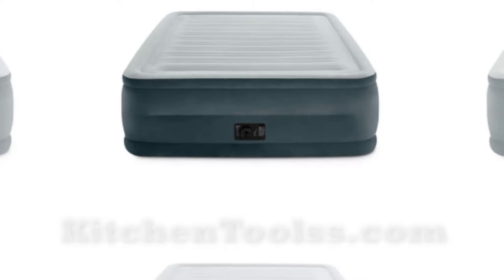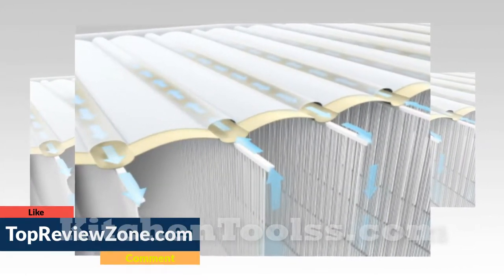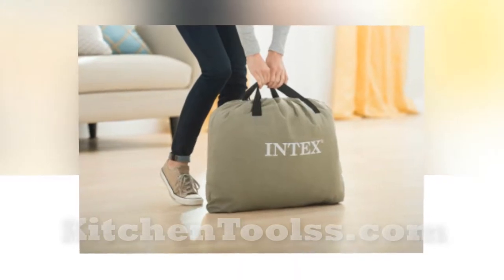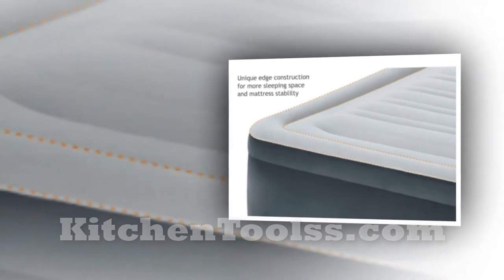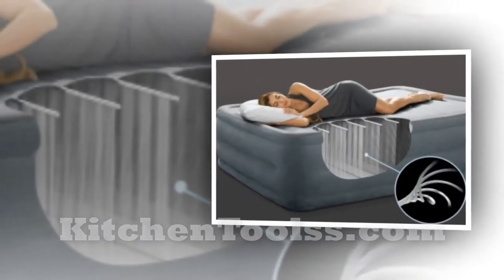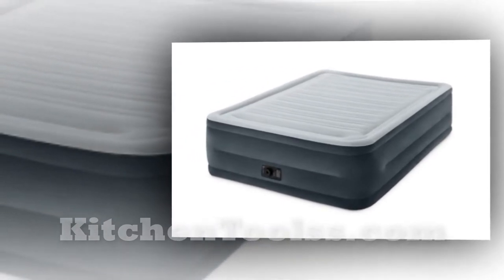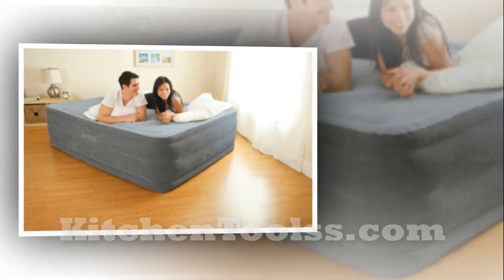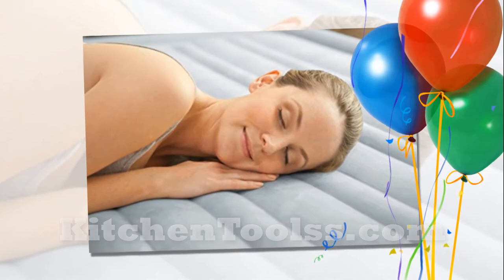Intex Queen Dura Beam Airbed with Pump Review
Air mattresses have gotten a awful rap for a while for being uncomfortable, inconvenient, and difficult to climb off of. For instance, you won't placed your grandparents up on a regular airbed because the mattresses are historically so low to the ground. But, air mattresses have gone through primary adjustments and that they’ve progressed notably.

The intex consolation plush improved dura-beam airbed is a great instance of what you can discover these days, and it gained’t positioned a massive dent on your pockets. This queen-sized air mattress is nearly ordinary mattress top at 22 inches. The bed inflates quickly as it consists of a built-in electric pump, so no one’s going to wear themselves out with a manual pump.

From the thick vinyl to the waterproofed flocking on pinnacle of the airbed, this mattress has a lot of capabilities to make it the mattress all of your extra visitors will need to sleep on. And even though it’s meant for indoor use, you can easily take this camping and sleep like kings or queens, as long as you've got a tent huge enough to accommodate it.

In case you’ve ever slept on a typical air mattress, you know 3 things: manually inflating an airbed sucks, it’s so low to the ground that it’s tough to rise up, and air loss is a given. The intex consolation plush elevated dura-beam airbed solves all three problems in a single move.

The built-in electric powered pump makes it as easy as plugging in a twine, turning a knob, and pressing a button to inflate the bed. This pump eliminates the want if you want to spend numerous minutes with a hand or foot pump to get the bed fine and company. You could inflate it manually, if you’d like, that is beneficial in case you take this with you tenting and also you don’t have get admission to to energy. Simply ensure you’re now not too tired from trekking, fishing, or searching, due to the fact you’re going to be at it for some time to fill up this big air bed.

Intex dura-beam air bed “dna”:
Inflatable air mattress improved through fiber-tech creation
First-rate comfort and sturdiness furnished by means of high-power, light-weight fibers
The electrical pump is integrated and high-powered;
Inflation time – four.5 mins
Top – 22”
Waterproof and flocked pinnacle and aspects
Indented facets will prevent the sheets from slipping
Included duffel bag
Dimensions whilst absolutely inflated – 60” x 22” x eighty”
Encouraged weight – up to six hundred lbs
Air lock tested
Vinyl bottom